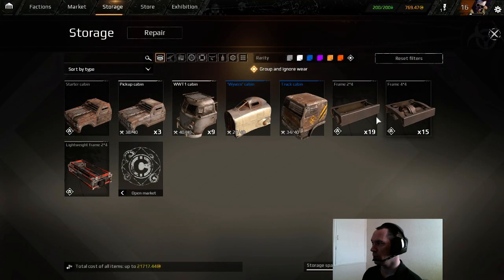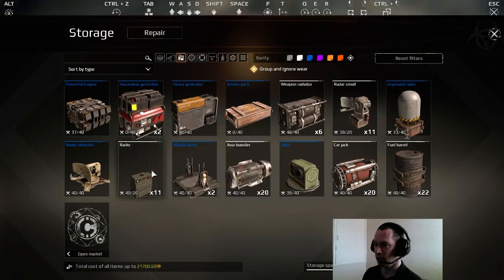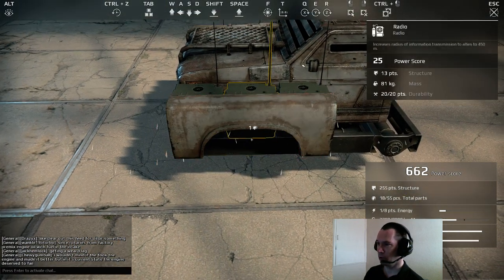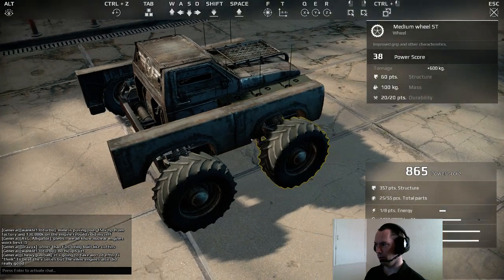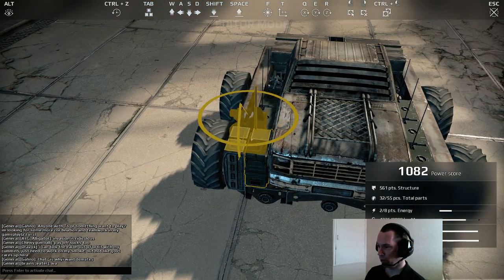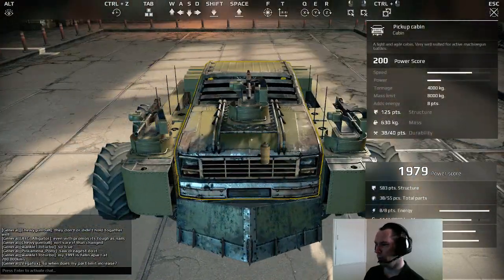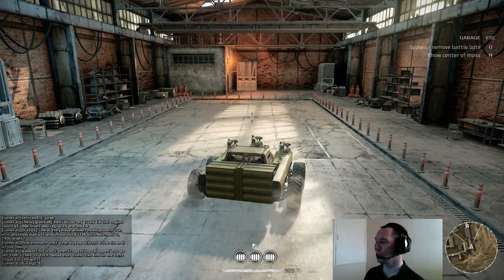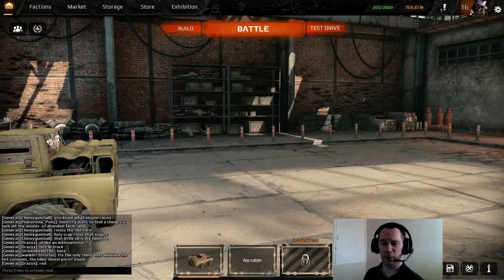Crossout How to make a compact Fuel and Scrap collector